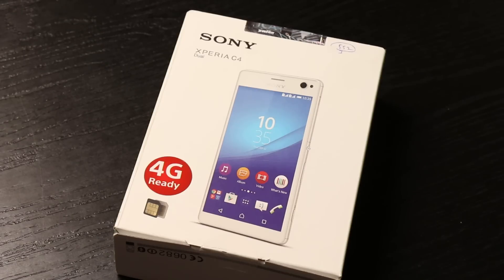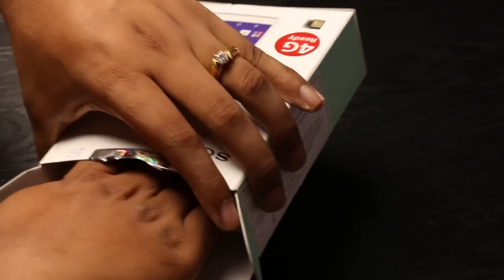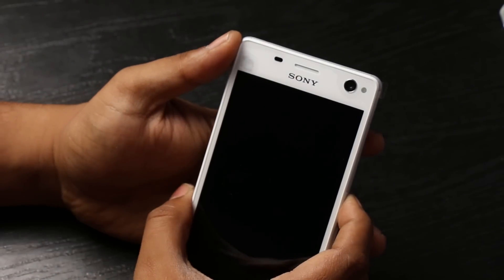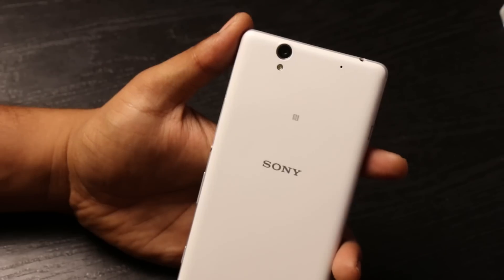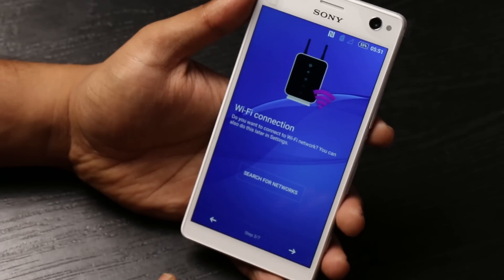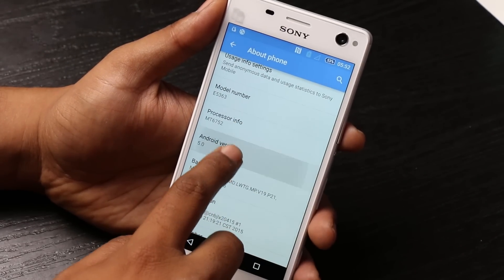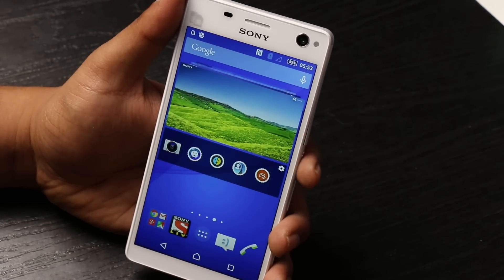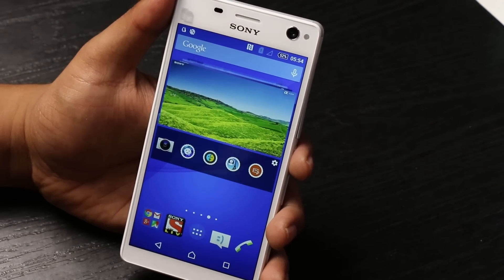Sony Xperia C4 Dual Unboxing and First Impressions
The Sony Xperia C4 Dual is a dual SIM selfie focussed smartphone that comes with a 5MP front camera and a 13MP rear camera. It's powered by Mediatek MT6752 processor along with 2GB of RAM.